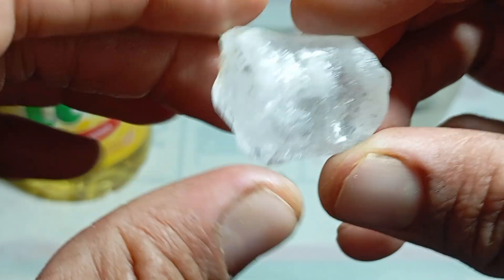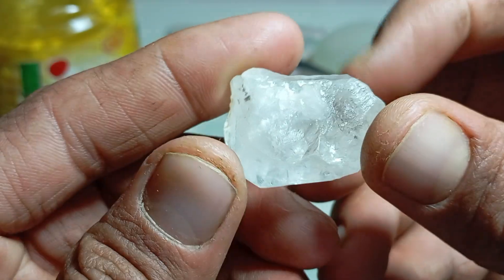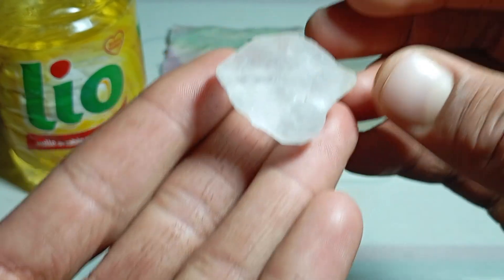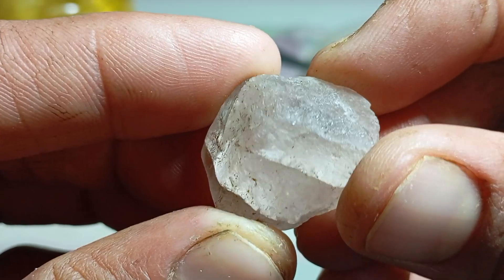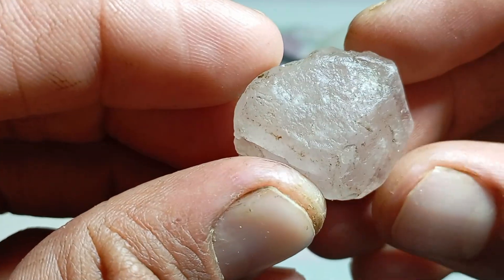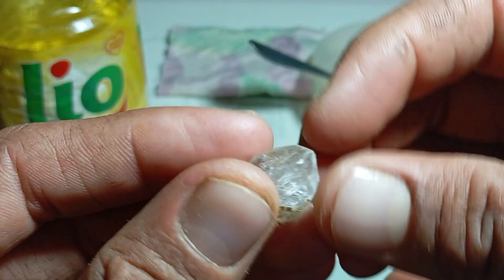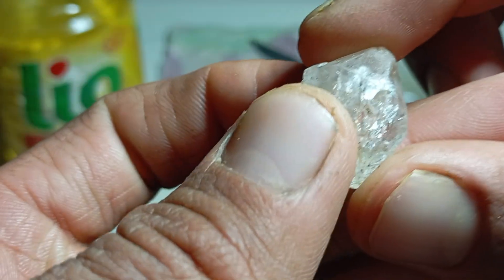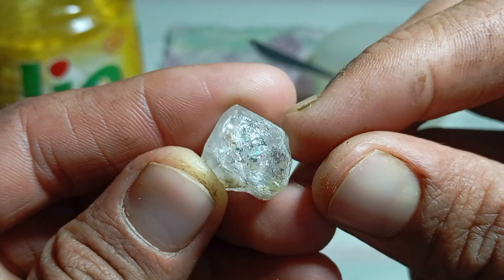Can Cooking Oil Really Test Rough Diamonds? | Shocking Result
Can ordinary cooking oil really help you identify a real rough diamond at home? 💎🛢️
In this video, we put this viral method to the test and reveal whether oil adhesion can truly distinguish natural rough diamonds from fake stones like quartz or glass.

You’ll discover:
✔️ How the oil test works
✔️ Why diamonds behave differently in oil
✔️ Common mistakes beginners make
✔️ Whether this test is reliable or just a myth

If you’re interested in diamond testing, gemstones, and hidden secrets of rough diamonds, this video is for you!